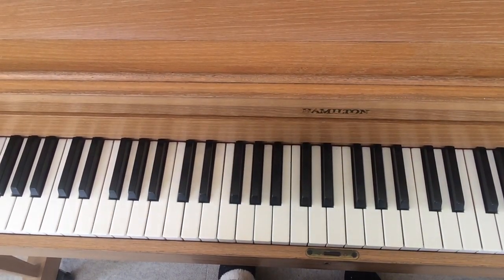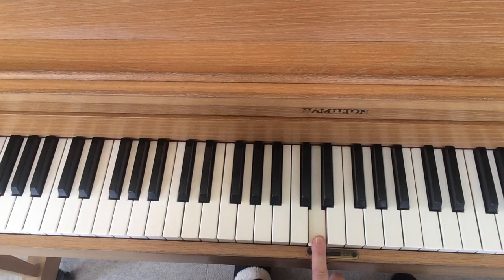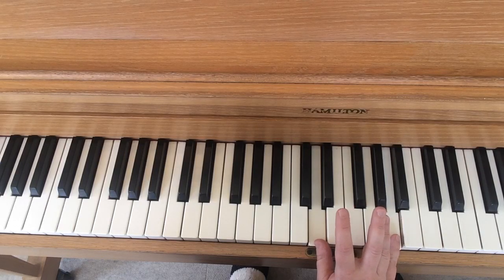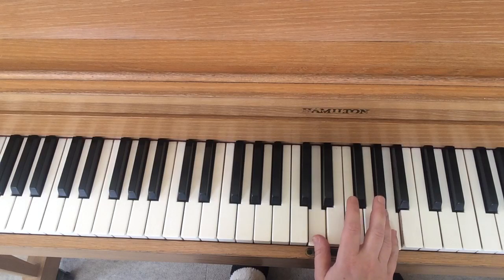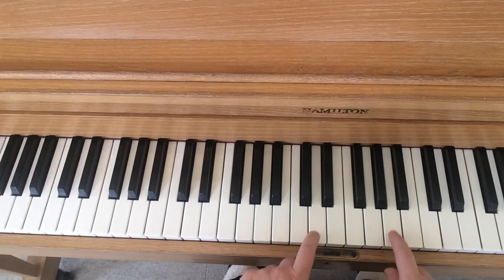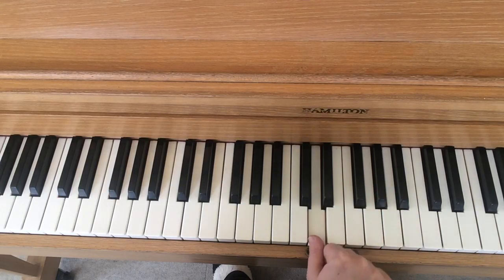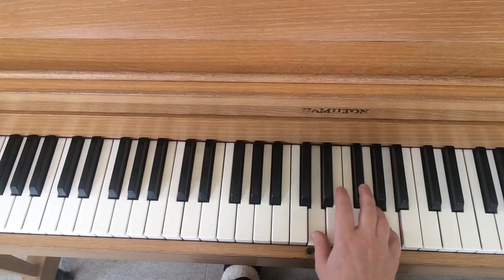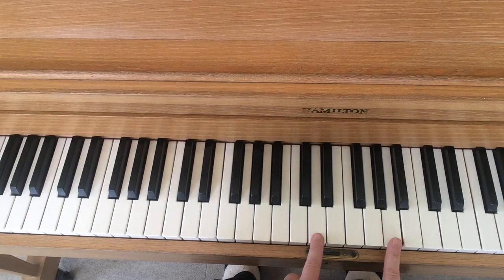Playing chords pre piano